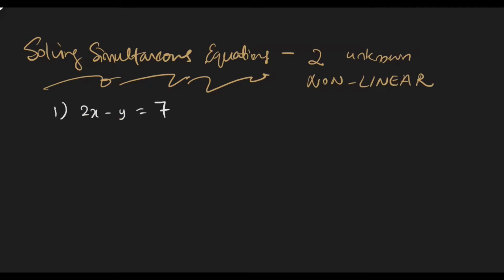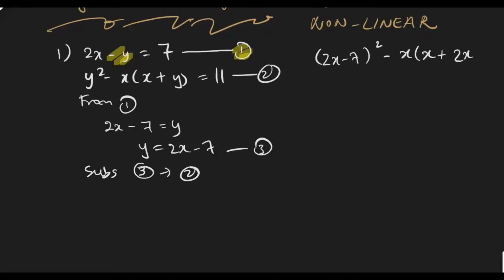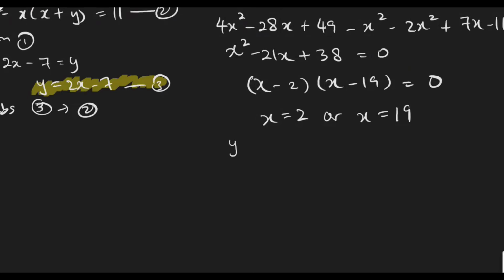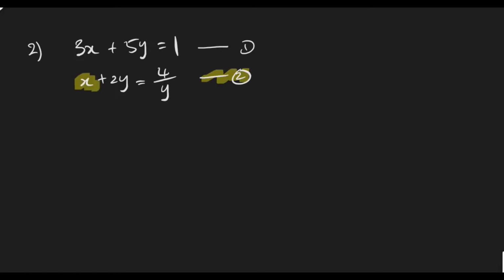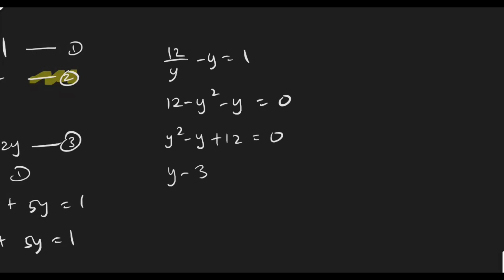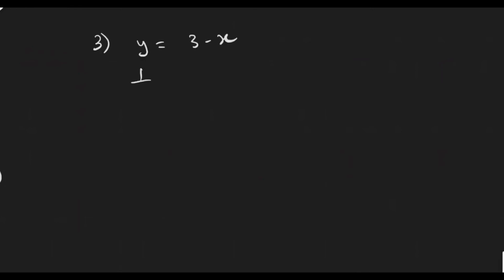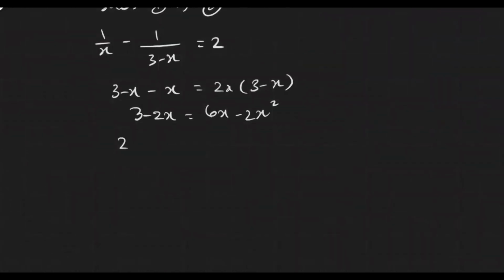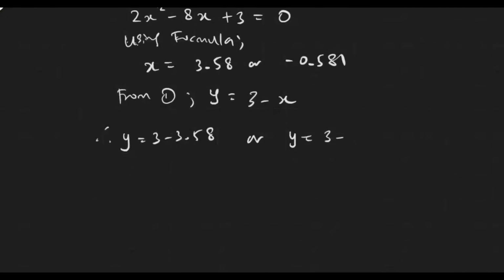Solve Simultaneous Equations Non linear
This videos shows you how to solve simultaneous equations involving 2 unknowns but the equations are not linear. Unlike the previous videos posted earlier, these equations are more complicated.